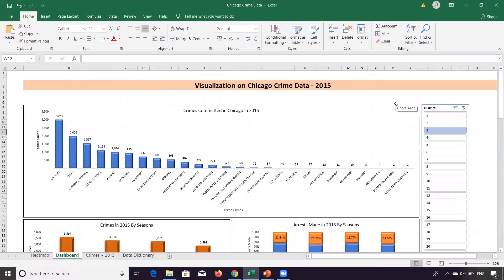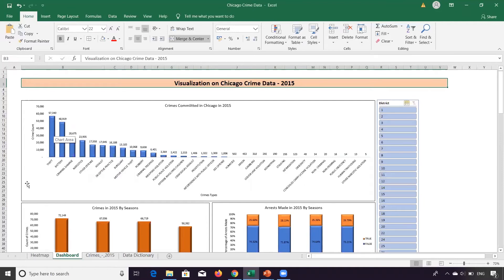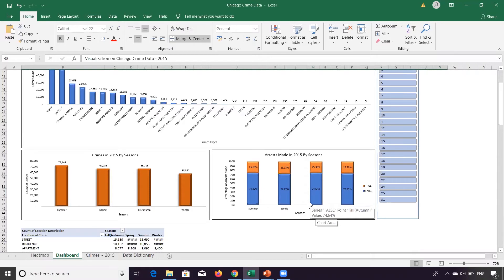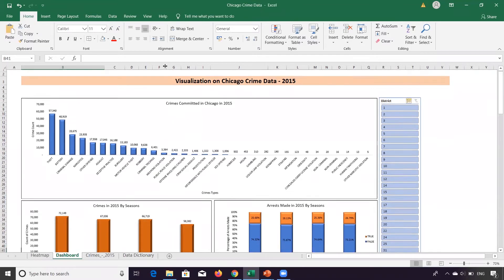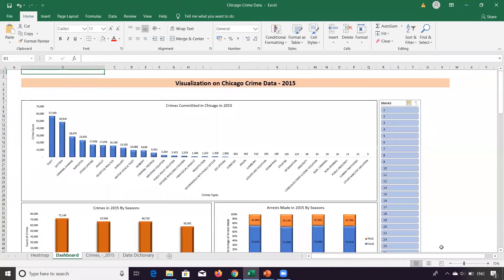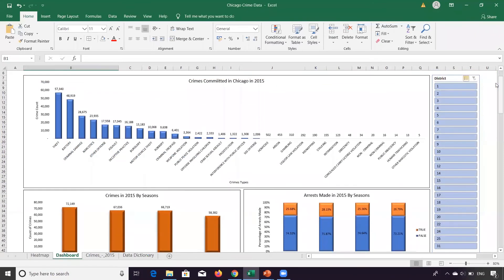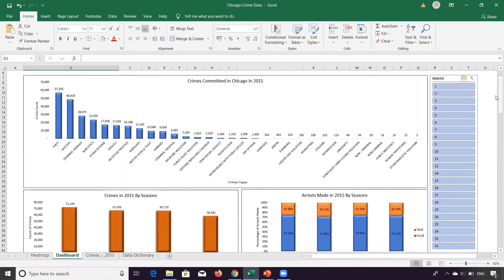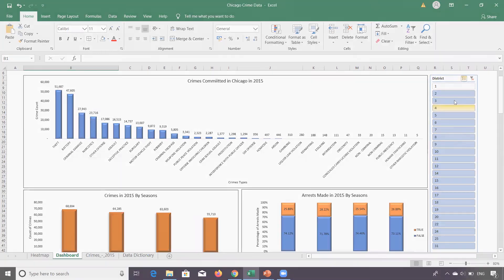Visualization on Chicago Crime Data | Best Power BI Course Tutorial for Beginners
🔥Henry Harvin Power BI Course (Use code “ YOUTUBE20” )

This Henry Harvin video on “Visualization on Chicago Crime Data” is a complete Visualization on Chicago Crime Data tutorial for beginners who want to learn Visualization on Chicago Crime Data.This tutorials will help you to learn Visualization on Chicago Crime Data, with an example of Crime committed in Chicago 2015.

𝐀𝐛𝐨𝐮𝐭 𝐭𝐡𝐞 𝐂𝐨𝐮𝐫𝐬𝐞:
Henry Harvin Power BI  certification is Ranked 1 in the industry by BNC.com.
Power bI one of the most sought-after courses of Business Intelligence with special emphasis on practical training and job-placements. The course is offered by the country’s premier educational Institute providing Best-in-class training and infrastructure facilities. On-campus classroom sessions with convenient time slots give you flexibility in learning at your own pace.
Henry Harvin’s Power BI certification course has a well- designed curriculum that helps you master Power BI techniques to make you eligible for high profile jobs across the globe.
Henry Harvin’s Training is delivered by Seasoned Industry Experts with specialization. These talented practitioners have valuable exposure, experience and success across diverse industries and are also empanelled as subject matter experts with Henry Harvin Analytics Academy.

Key Features:
✅  Recognised Certification
✅  Integrated Curriculum